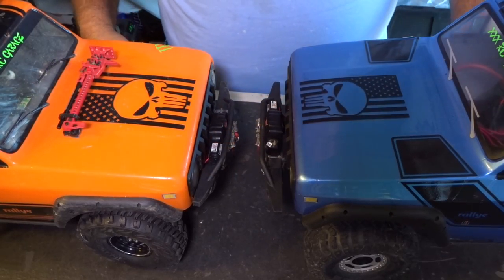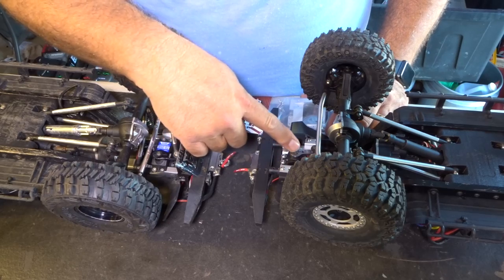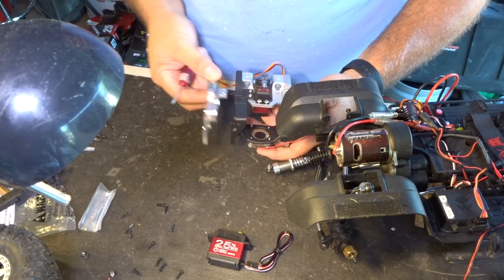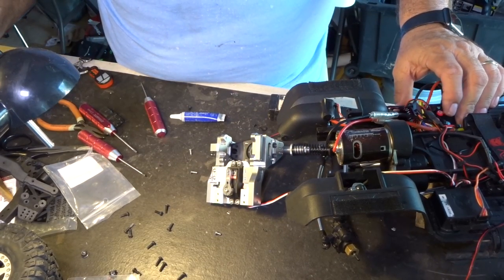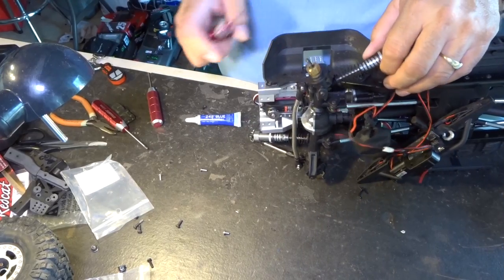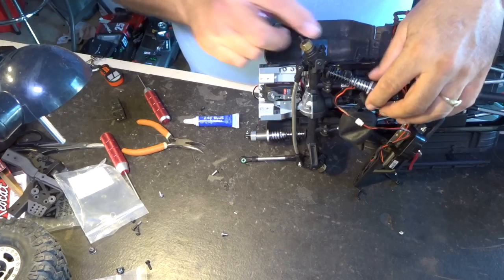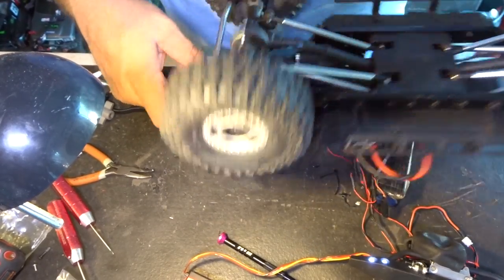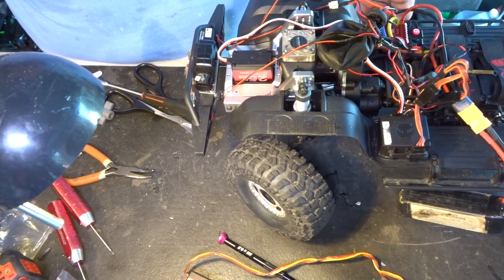REDCAT GEN8 UPGADES get better turn radius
REDCAT GEN8 UPGADES CLUB5 RACING servo relocation making the steering better turn radius

FOR DECALS
A Sheet with 5 decals ea. $2.50each Shipped